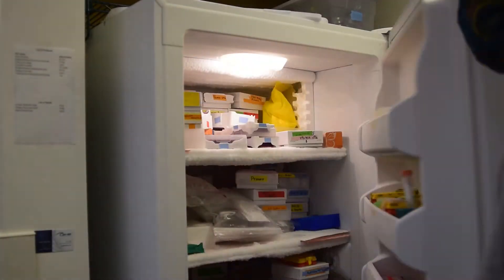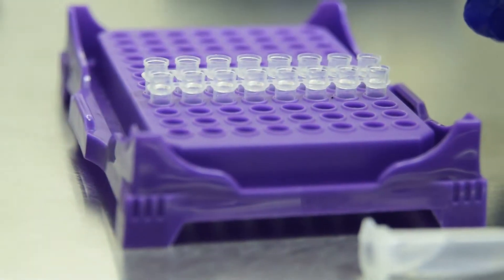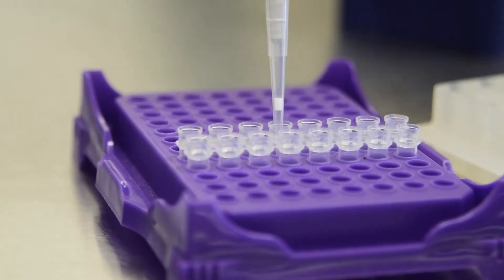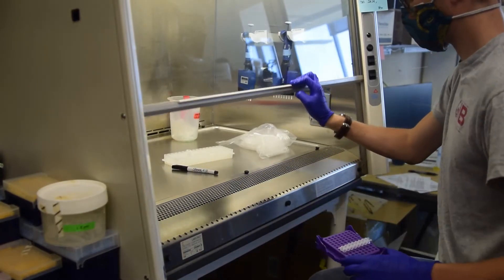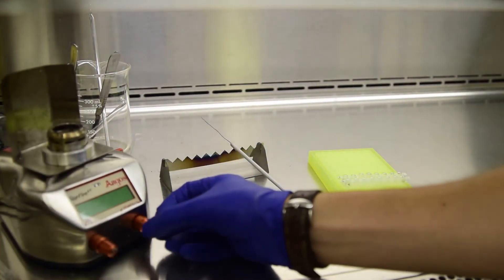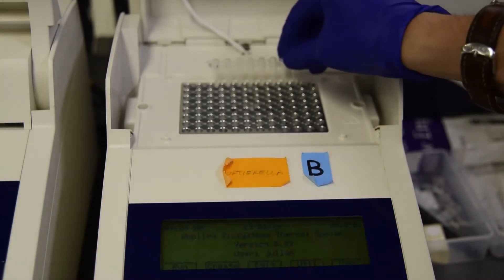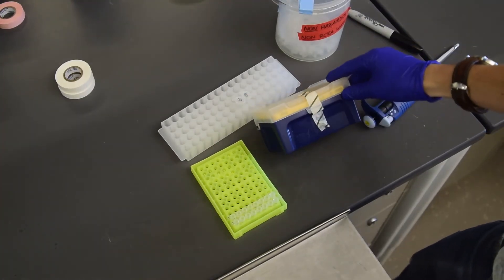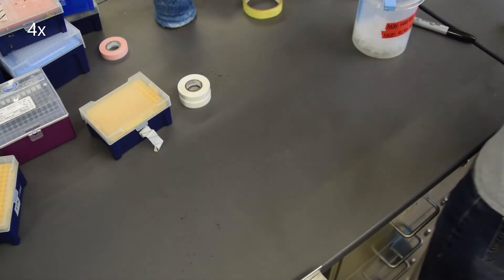Fast DNA Extraction of Fungal Tissue - Bonito Lab Training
Virtual training for how to perform fast DNA extraction of fungal tissue using alkaline lysis in the Bonito Lab at Michigan State University. Produced, filmed, and narrated by Julian Liber.